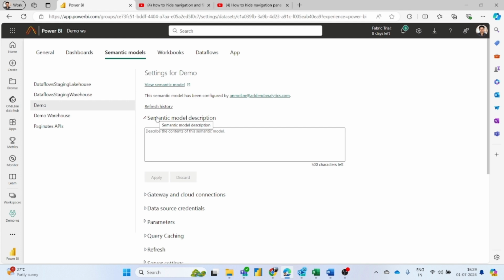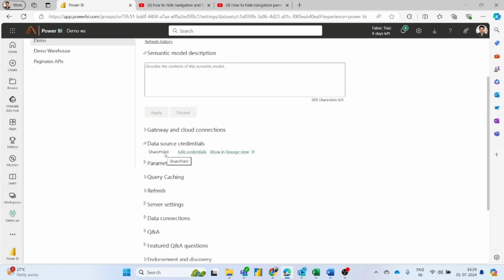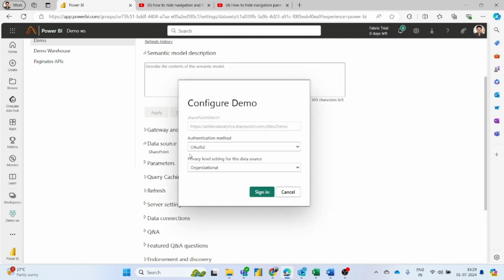How to resolve credential error in power bi service | By Anmol Malviya